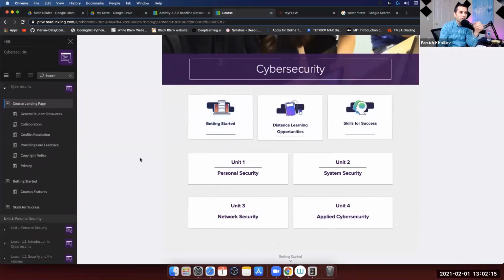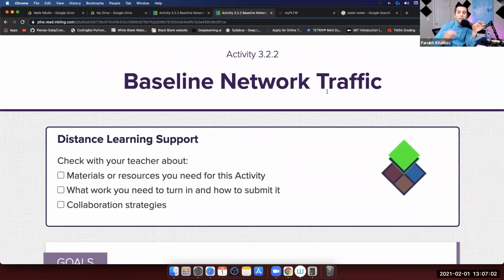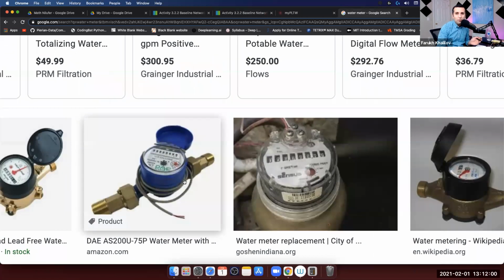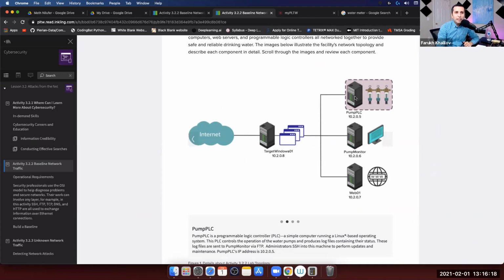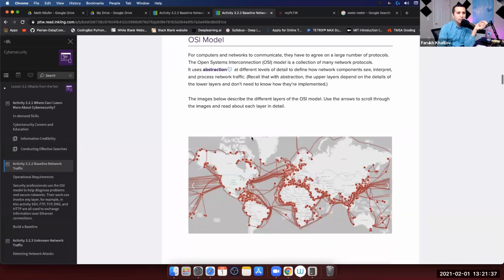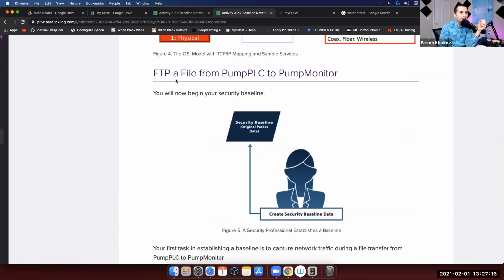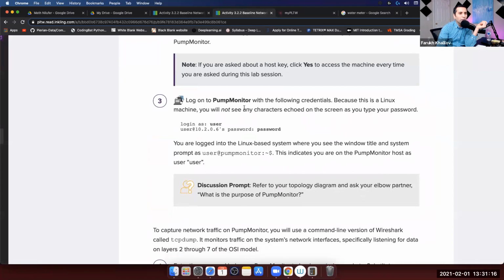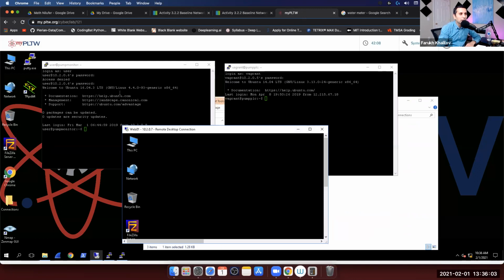Baseline Network Traffic - Part 1 (Cybersecurity 3.2.2)